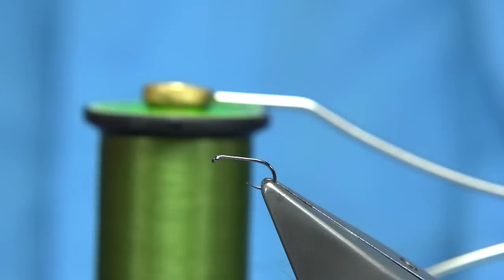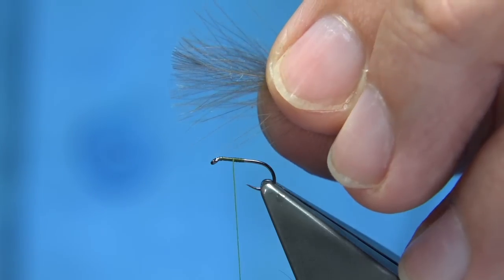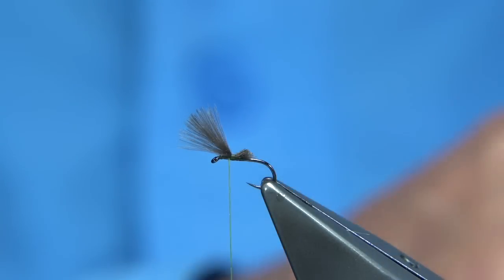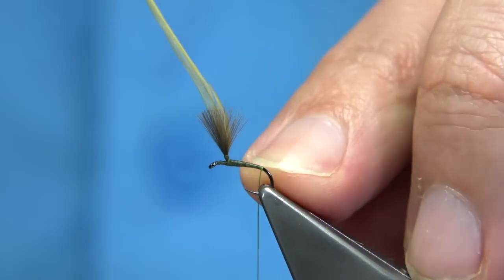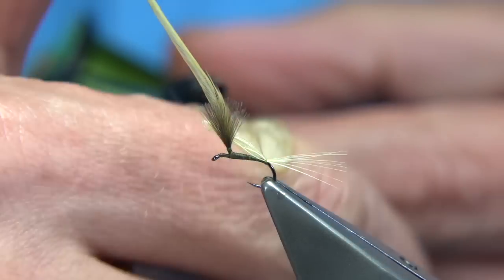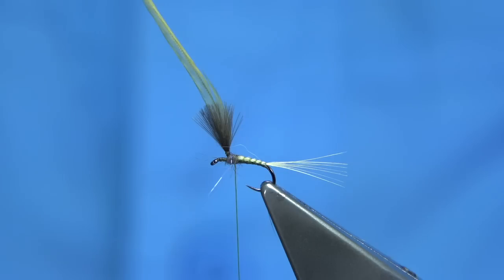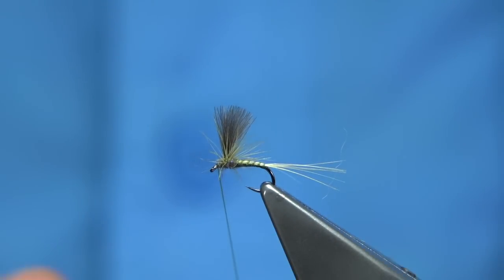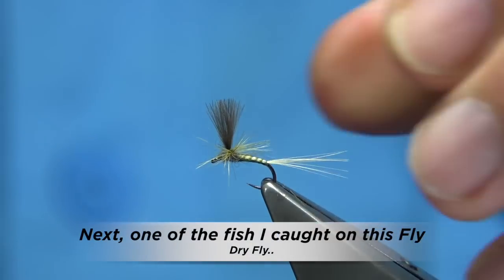Tying and Fishing a Small Olive CDC Parachute Dry Fly by Davie McPhail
Materials Used;

Hook, Fulling Mill Ultimate dry fly size 18
Thread, Uni-8/0 Olive
Tail, Pale Olive Cock Fibres
Rib & Body, Olive Thread
Thorax, Natural Mole Fur
Hackle, Pale Olive Cock
Wing, Natural grey CDC Feathers